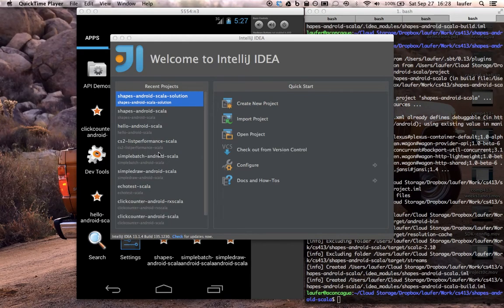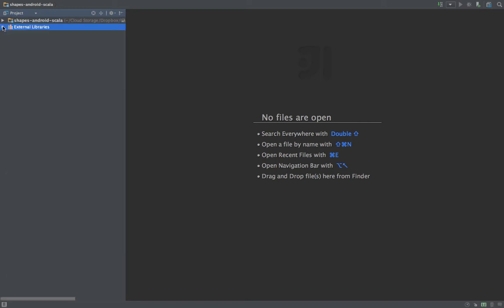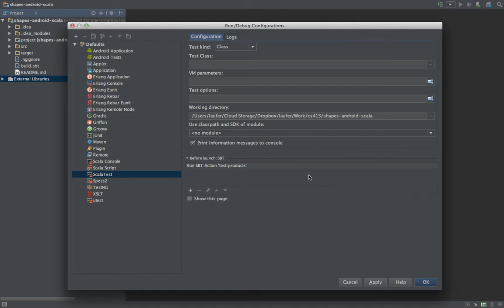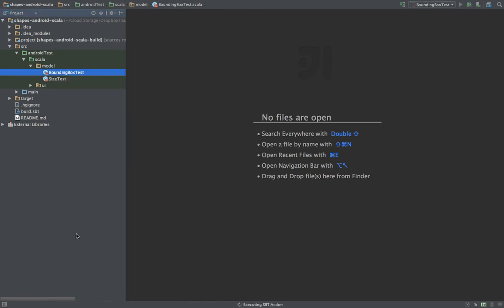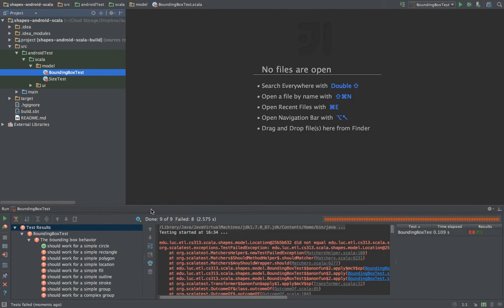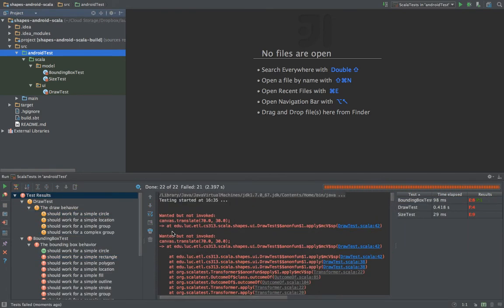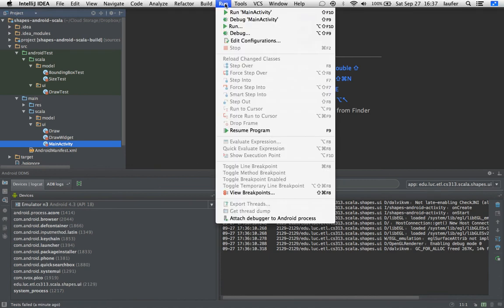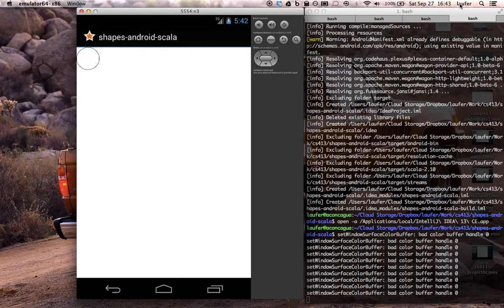COMP 313/413: Android/Scala Development with sbt and IntelliJ IDEA (part 2)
Shows integration of pfn's android-sdk-plugin, sbt-idea plugin, and IntelliJ IDEA run configurations.